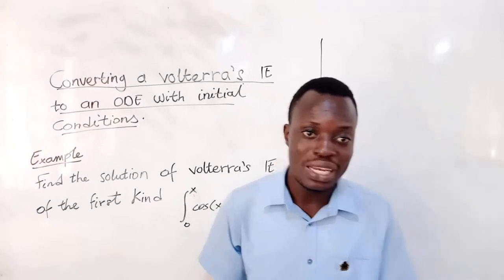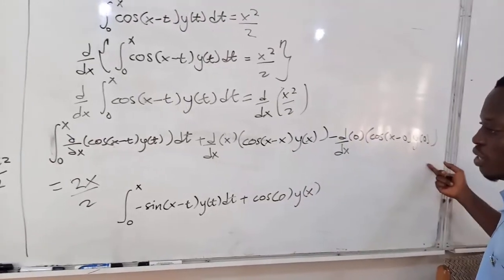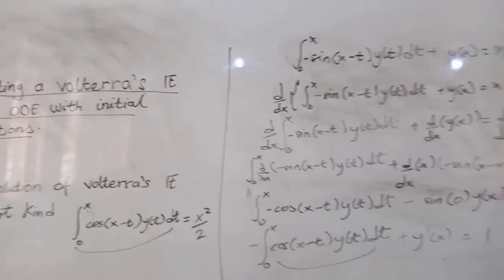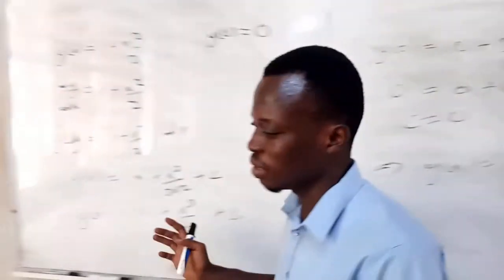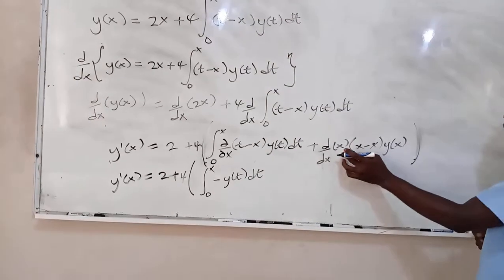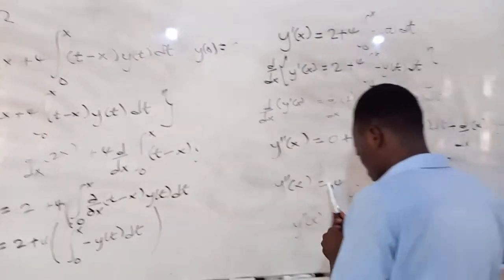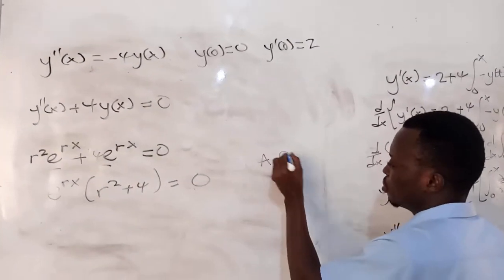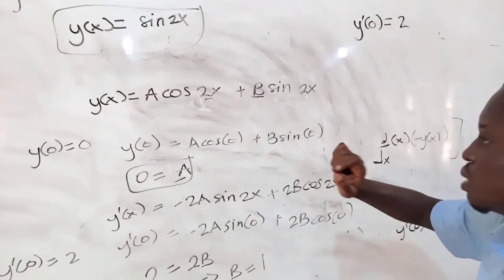Integral Equations, Lecture 4 : Converting a Volterra's integral equations to a Cauchy problem